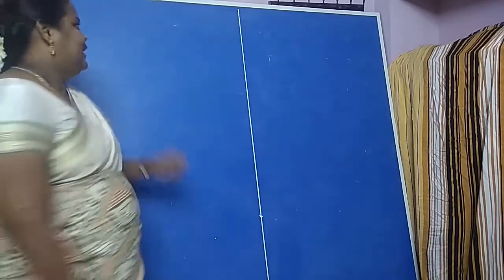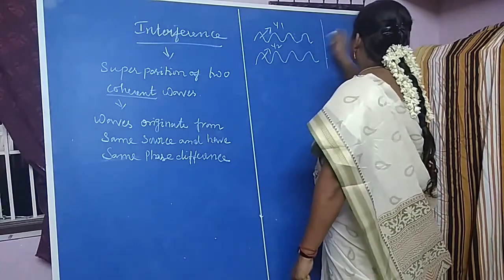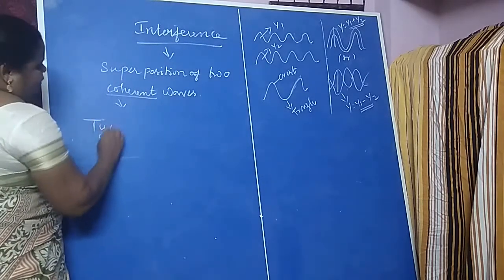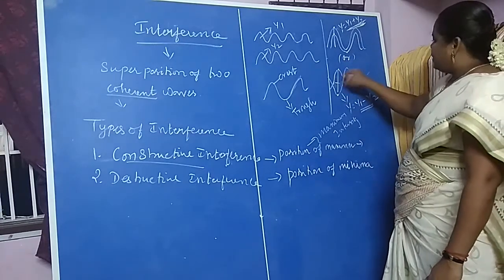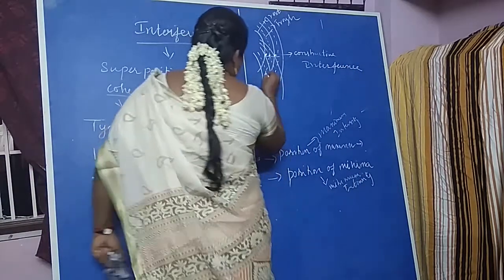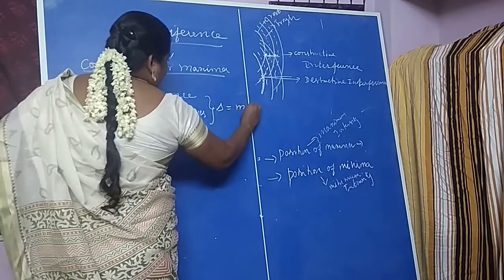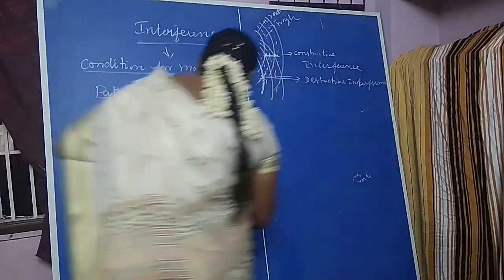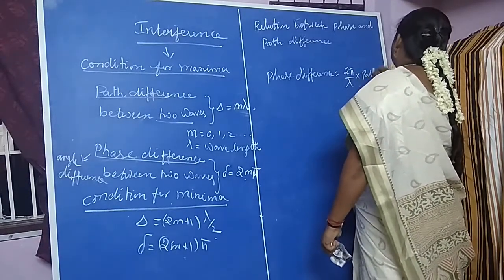SJCTNC-APH301-ALLIED PHYSICS-UNIT 3-INTERFERENCE